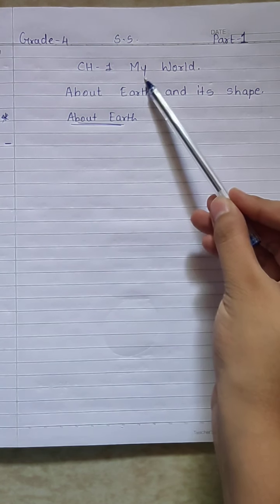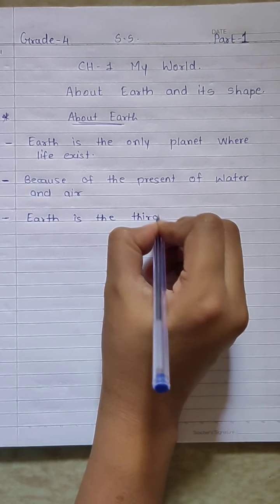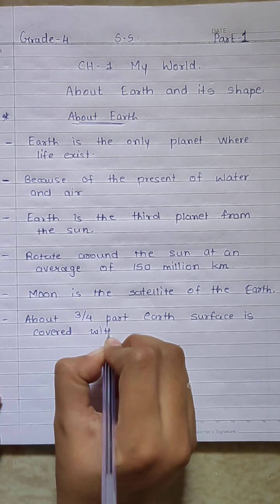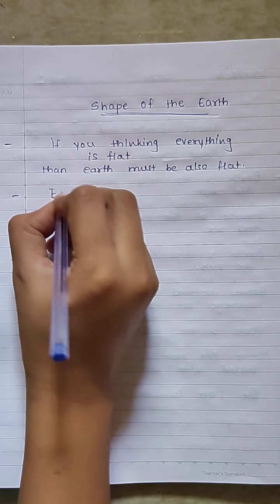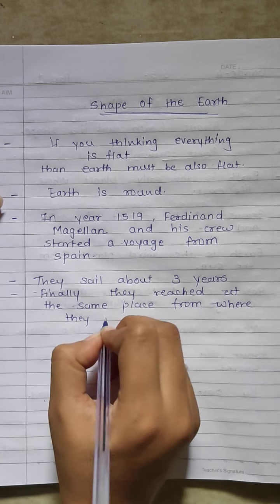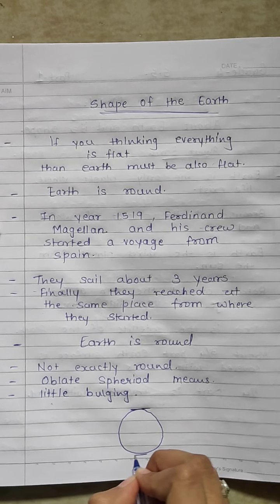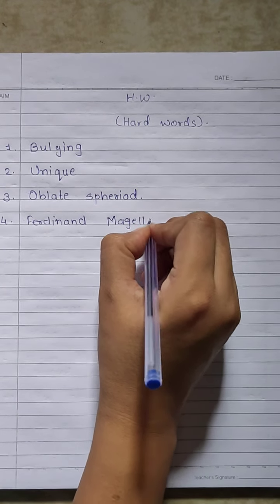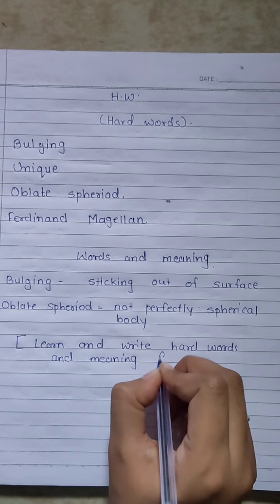CBSE GRADE 4 SOCIAL STUDIES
Chapter 1:- The World part -1